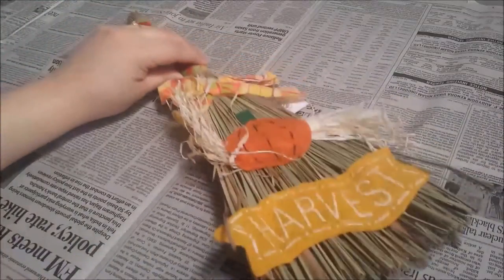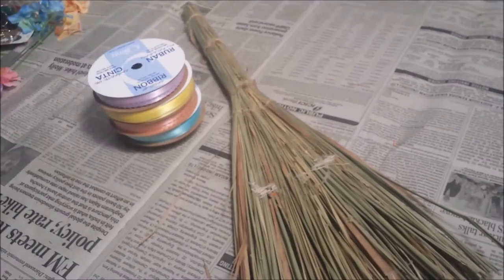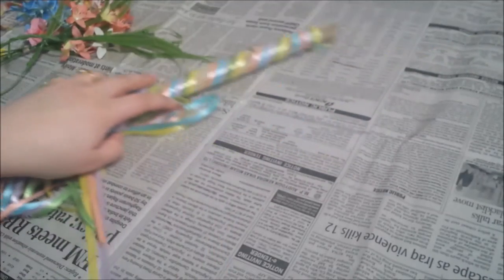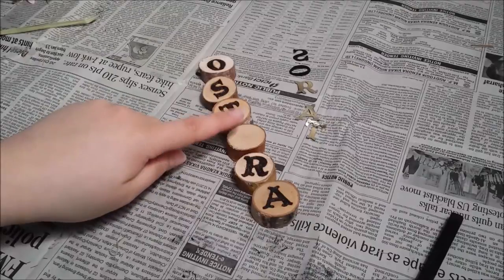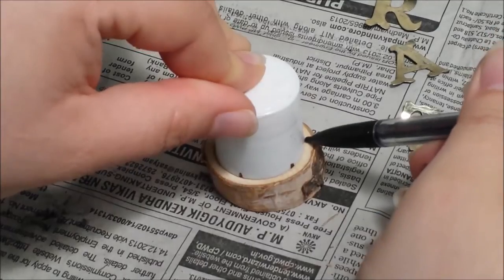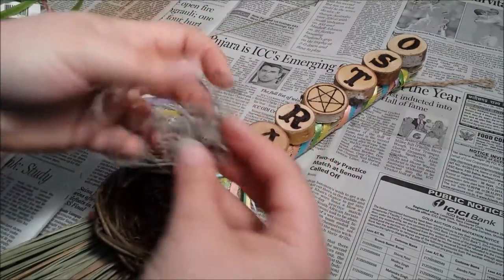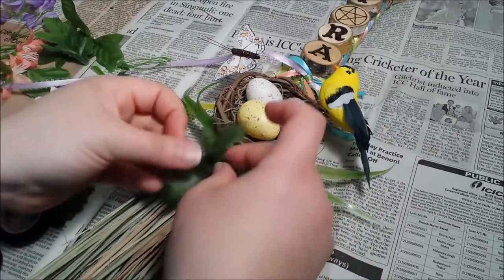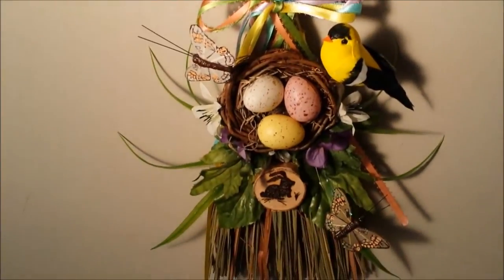OSTARA BROOM!!!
Hello everyone! Bellarosa here for another episode of MyPaganPal crafts & such! It’s still kind of cold out there, but it’s bound to warm up soon! In the meantime, here’s an Ostara Broom to add to your Spring Equinox décor! Here’s what you’ll need:

Decorative hanging broom
Wood Burner tool
Wood Chips-Birch Value Bag
Alphabet stickers
Spring Décor- flowers, bird’s nest, butterflies, eggs
Pastel colored ribbons- yellow, purple, pink, green, blue
Spanish moss
Scissors
Pencil
Hot glue adhesive
Marker
Ruler
Black Pastel stick
Bottle cap-